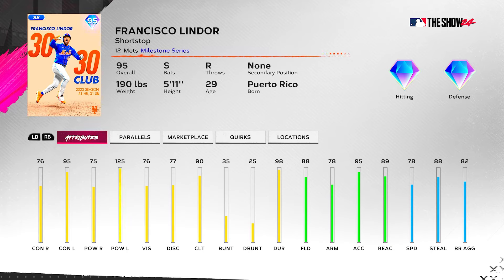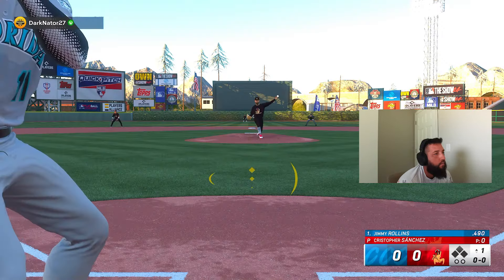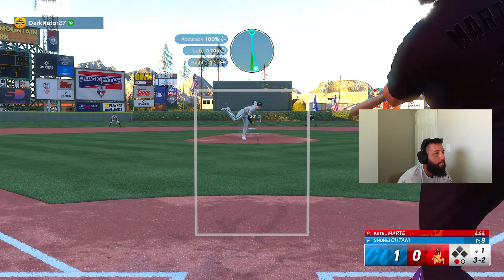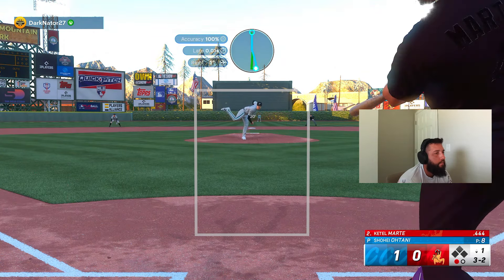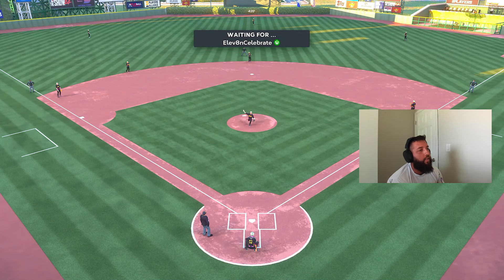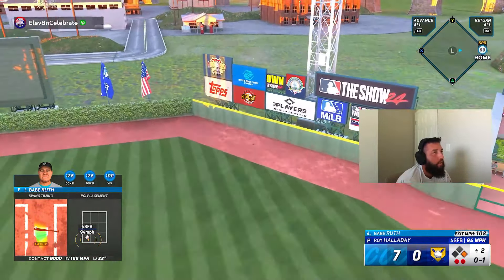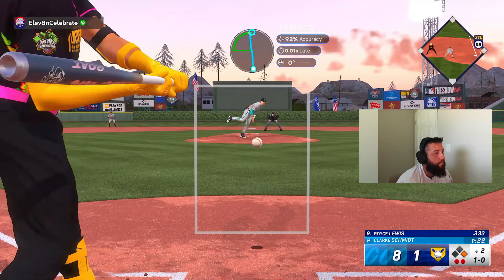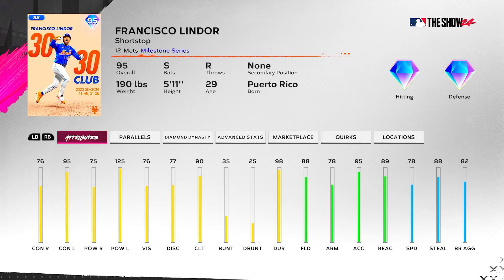Why Did SDS Do This To Francisco Lindor?!